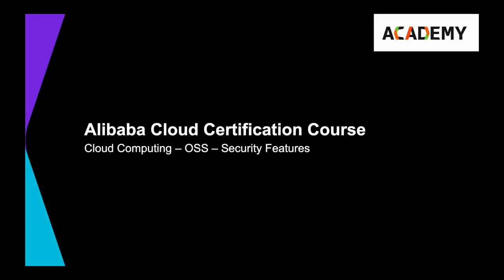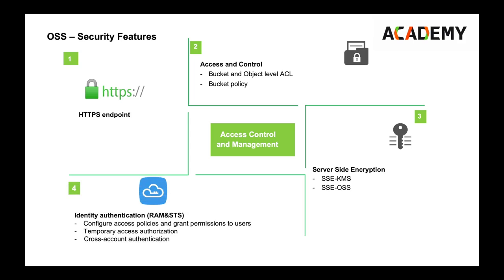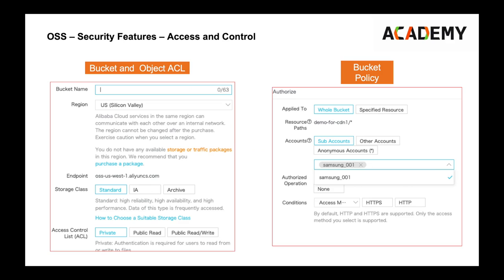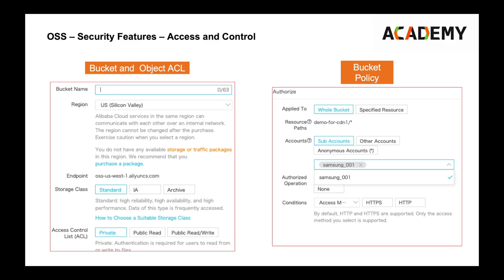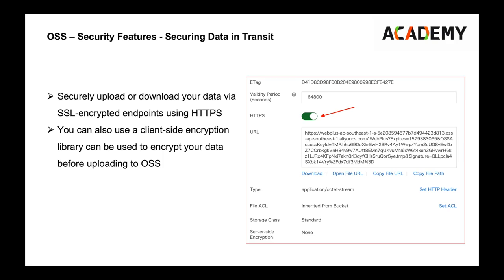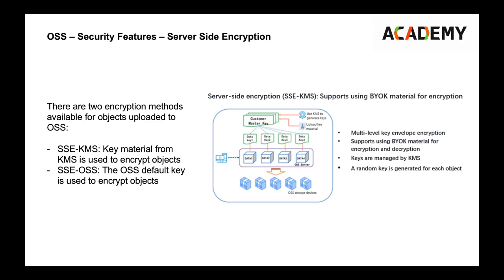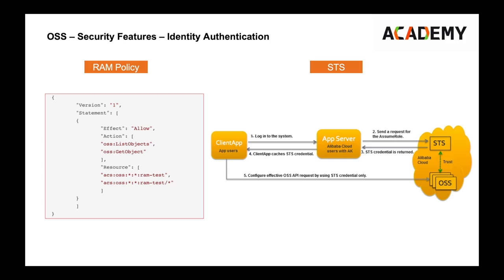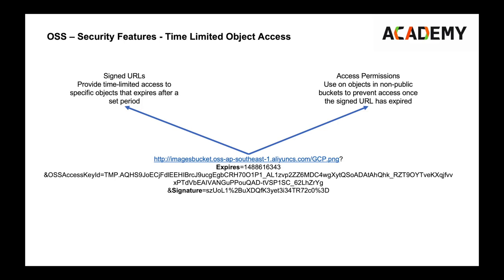OSS Security Features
Object Storage Service (OSS) supports the Write Once Read Many (WORM) feature. The feature helps prevent objects from being deleted or overwritten within a specified period of time. This complies with the regulations of the U.S. Securities and Exchange Commission (SEC) and Financial Industry Regulatory Authority. (FINRA).